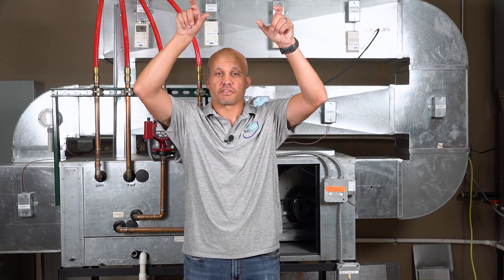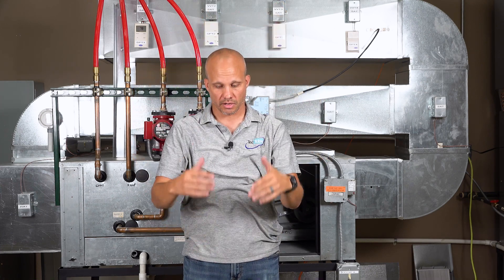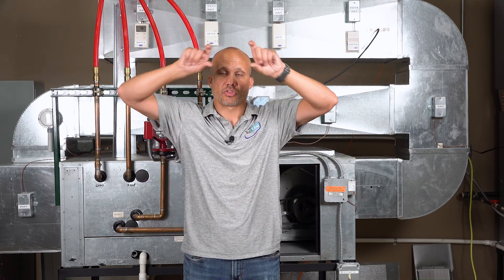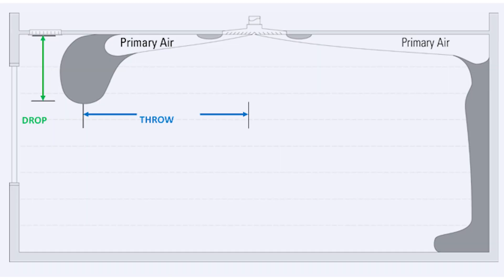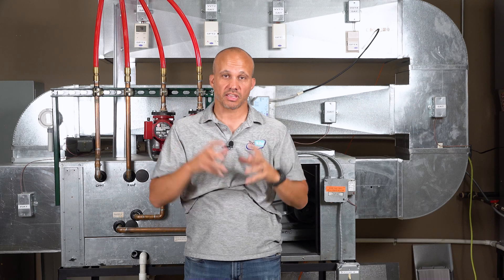VAV Systems Basics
In this video Ryan Hoger discusses the basics of how Variable Air Volume or VAV systems work in commercial buildings.